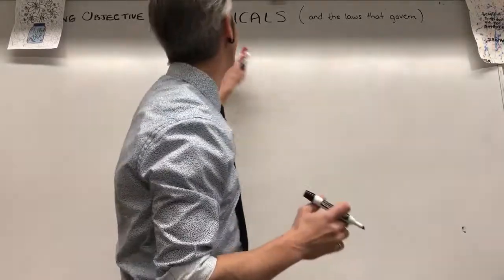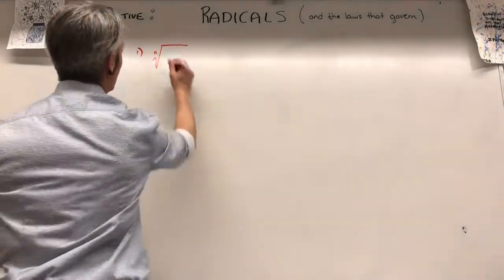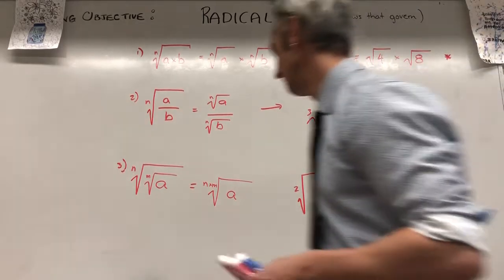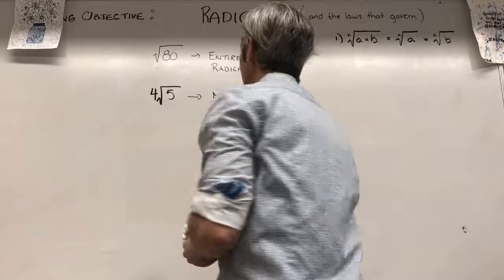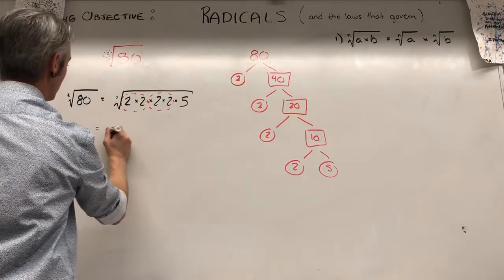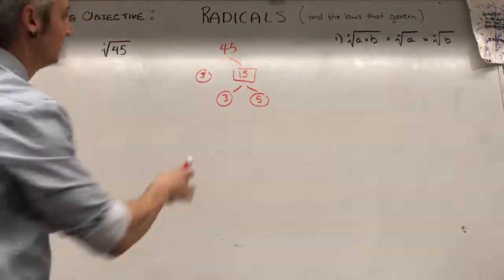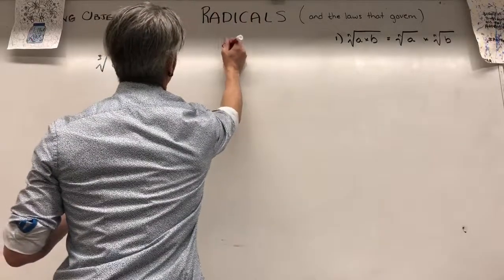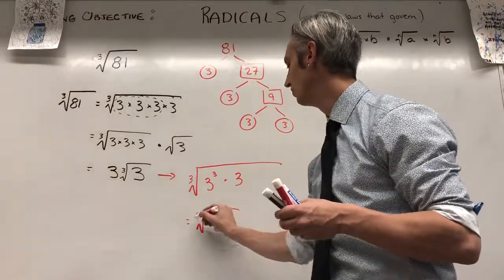Mr. Nelson - Intro to Radicals, Converting between Mixed and Entire form